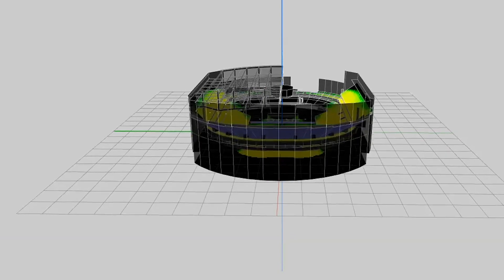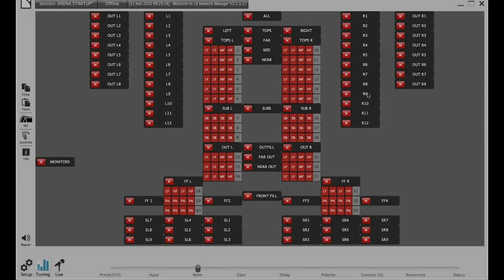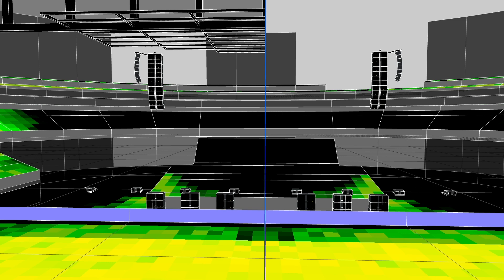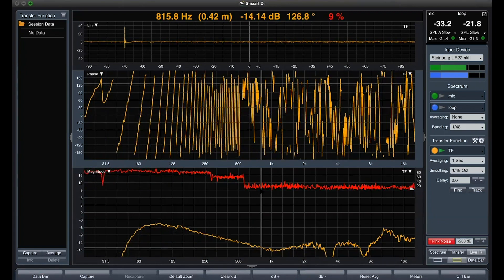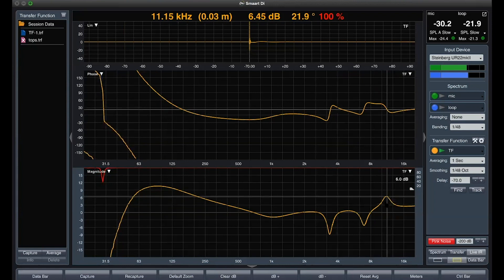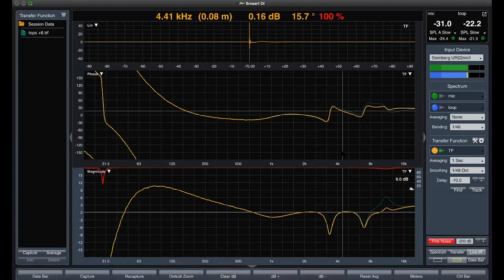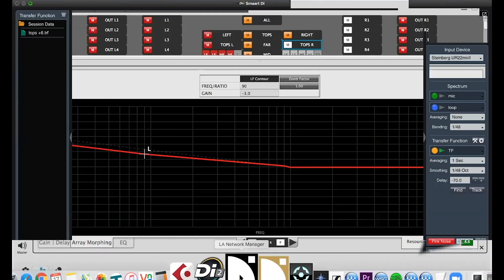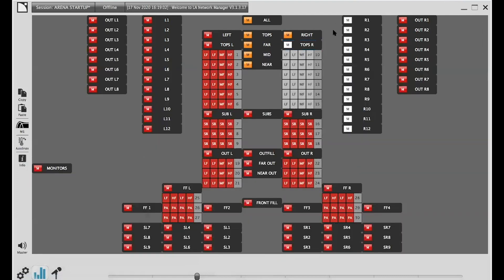Arena Part1 from the Udemy course " The complete guide to sound design and tuning using Smaart ® "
This is Lecture 7 from the complete course  " The complete guide to sound design and tuning using Smaart ® "
A Udemy course i've created covering my approach to system calibration and  system tuning using Smaart